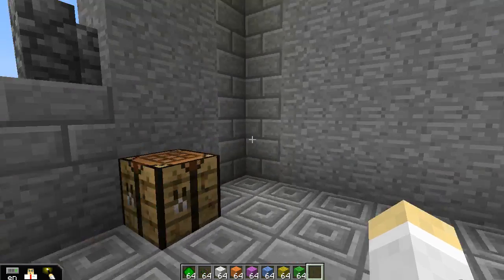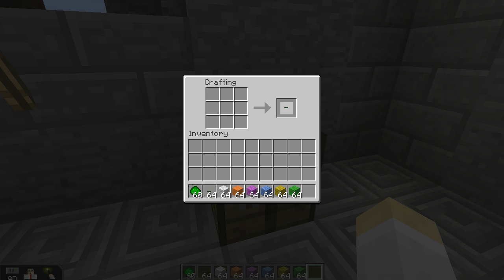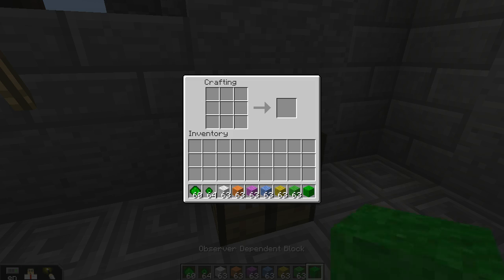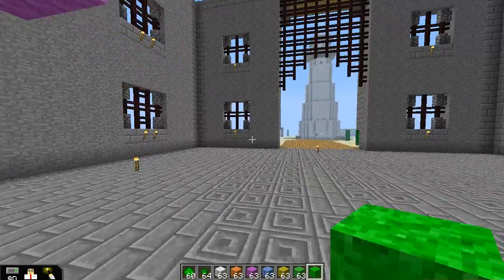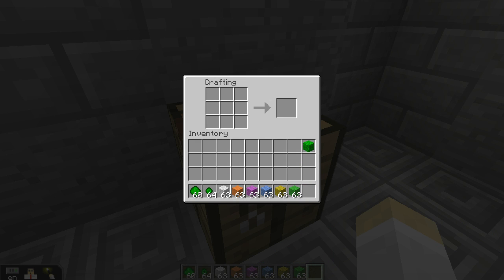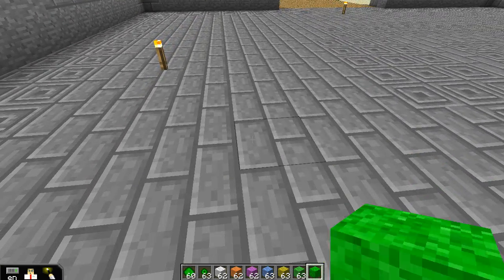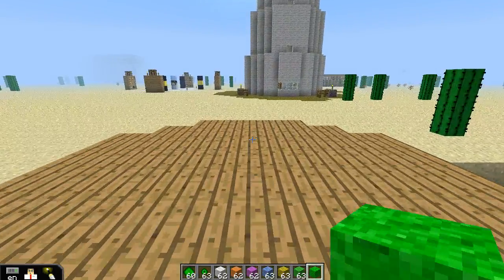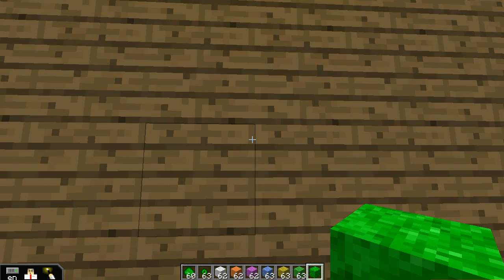qCrafting Episode 1: Observer Dependent Blocks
In our first episode, we talk about how to make blocks with the qCraft Minecraft Mod that change based on if and how you observe them. All crafting recipes at wiki.qcraft.org.